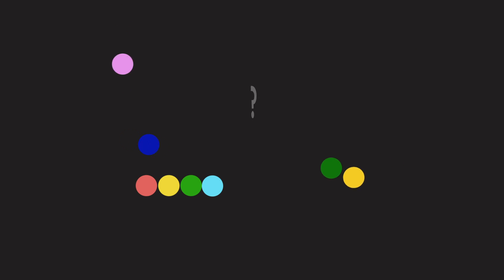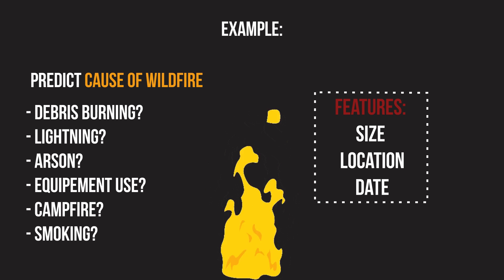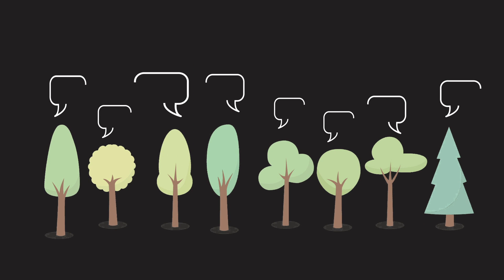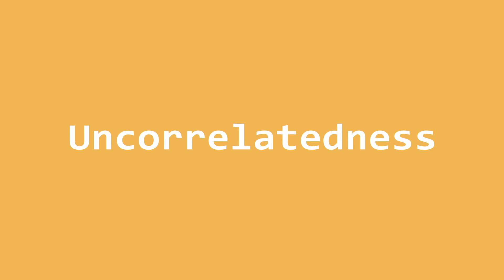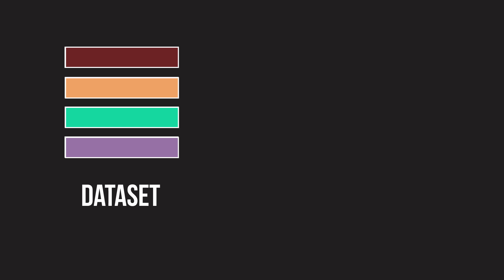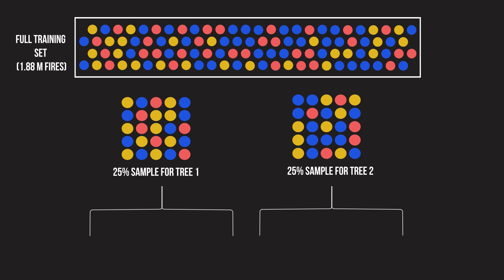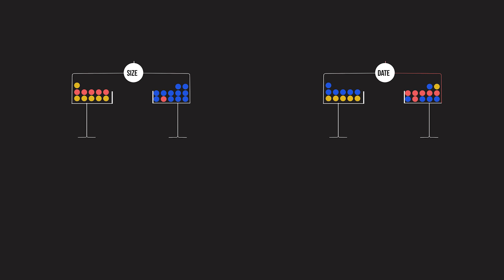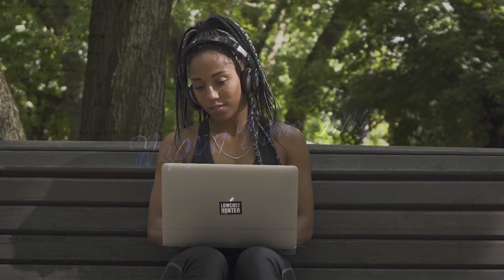Visual Guide to Random Forests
Random Forests are a widely used Machine Learning technique for both regression and classification. In this video, we show you how decision trees can be ensembled to create powerful predictive models.

Note: Some libraries randomize features at the split level rather than the tree level. This does not matter if we assume the trees are decision stumps, meaning there is only 1 split, or max depth = 1. In both cases, the goal is to limit the number of possible features in order to decorrelate the individual trees.